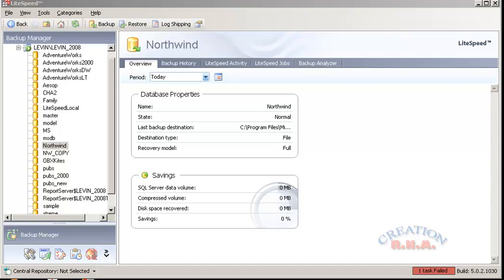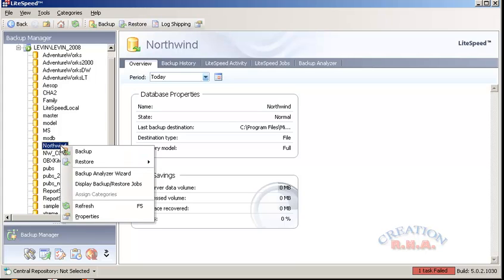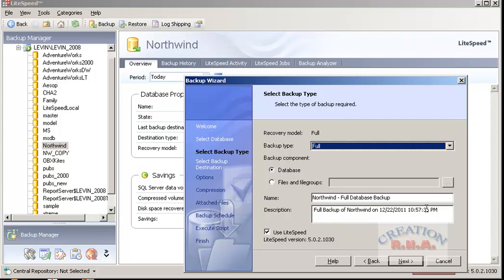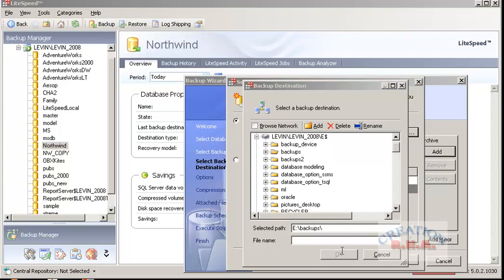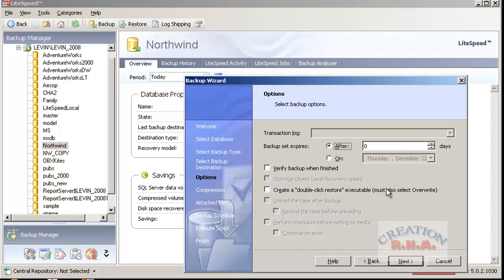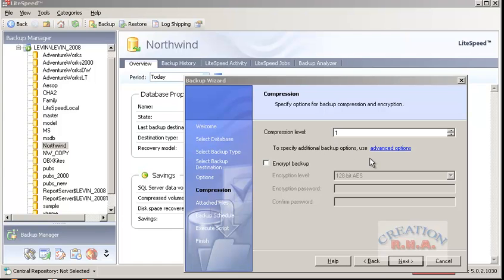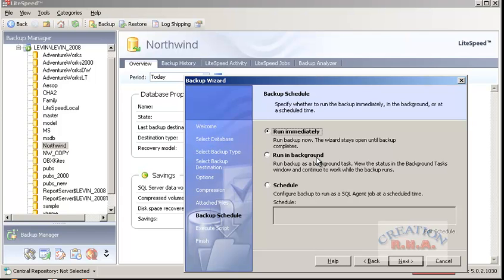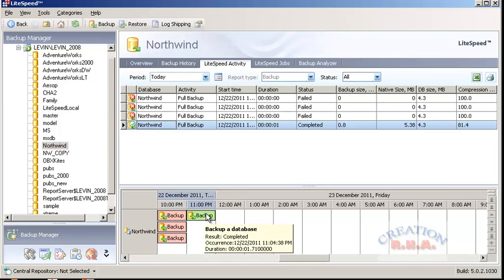introduction to sql server 2008 database backup using the litespeed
introduction to sql server 2008 database backup using the litespeed (sql server backup tool)